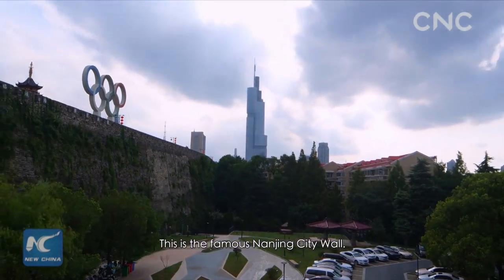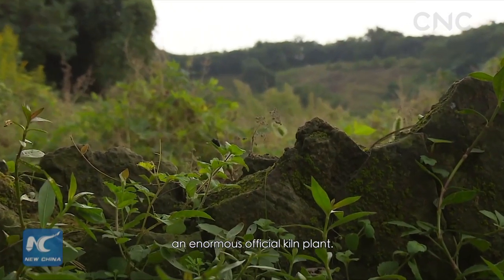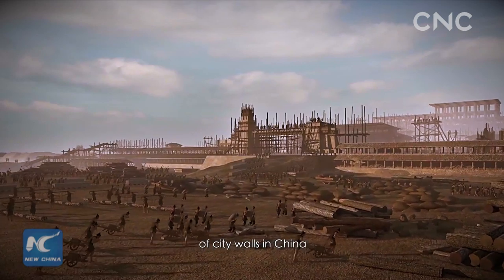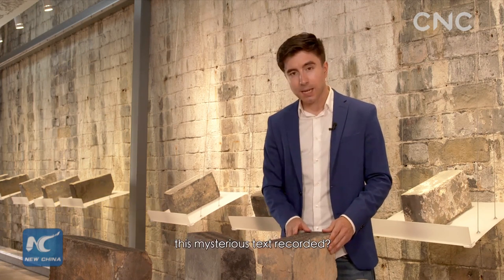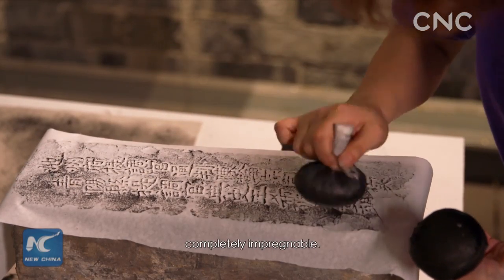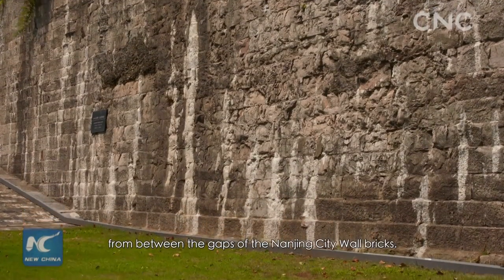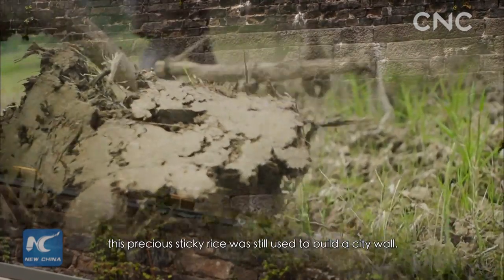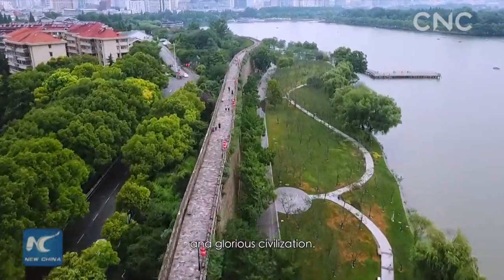City Walls in China | Secrets of Ancient City Walls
City Walls in China, a documentary co-presented by Xinhua News Agency and Nanjing City Wall Protection and Management Center, leads a journey of China's centuries-old culture and heritage through the ancient city walls.